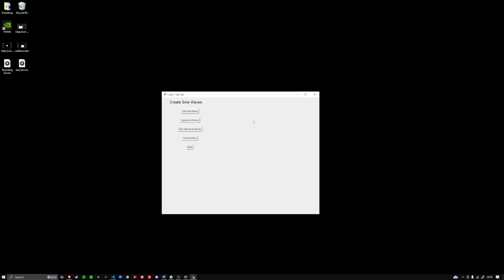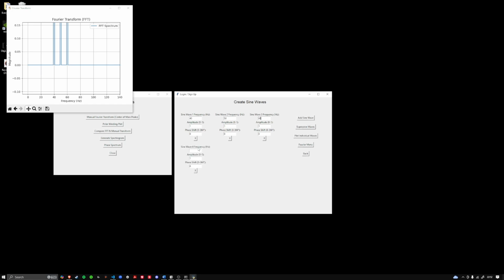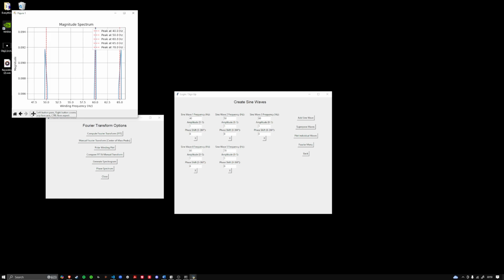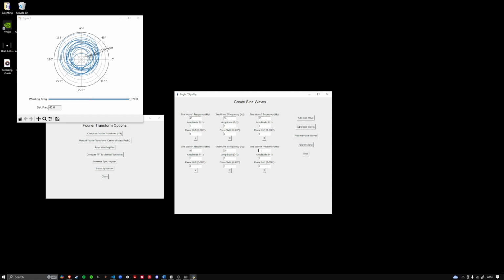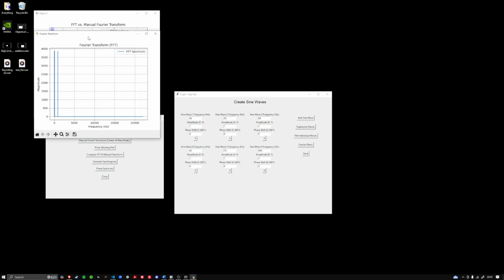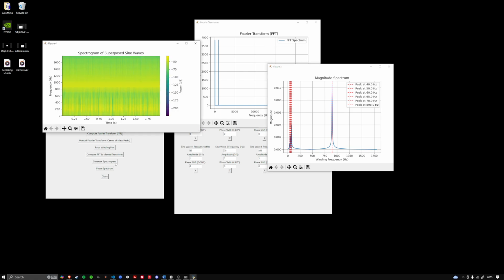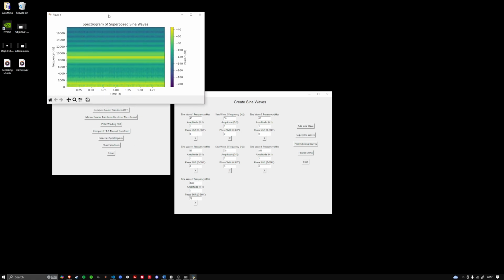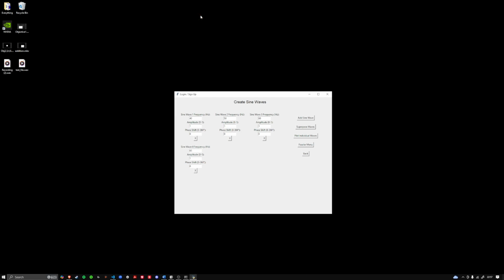Fourier Transform Lab - NEA Testing Video No.3 (Objective 5)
AQA NEA Test Video